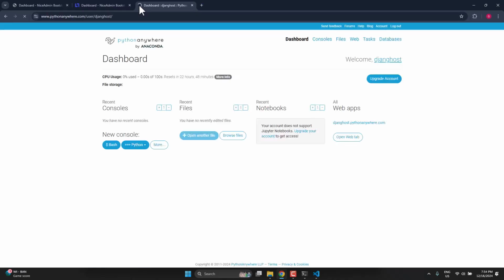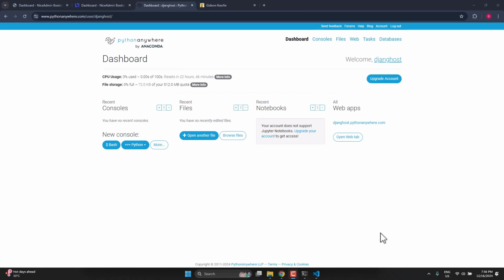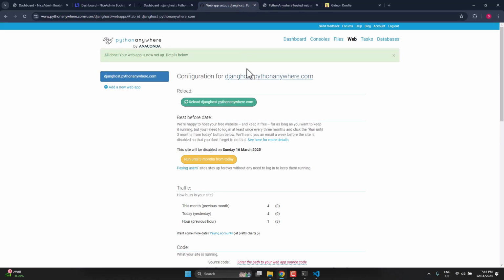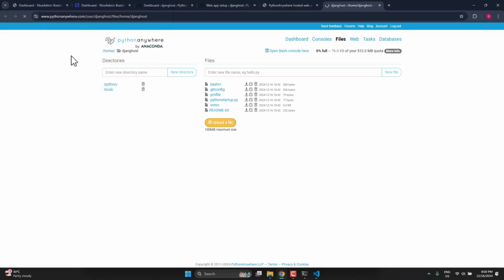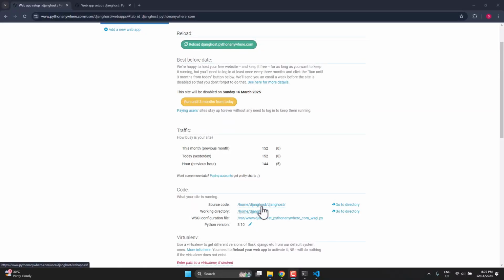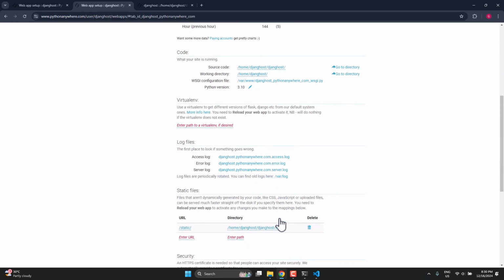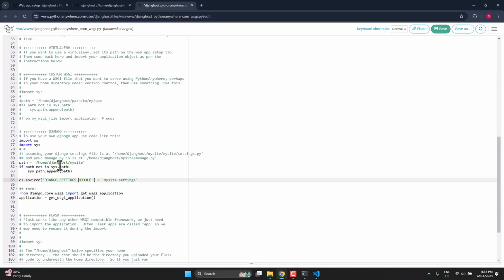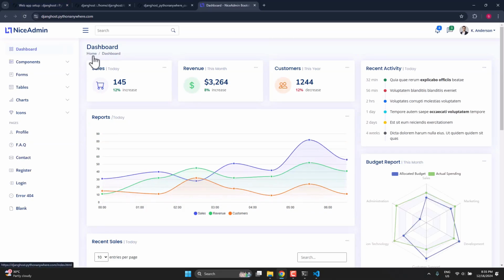Hosting Django website for free on python anywhere - Part 1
In this second part of the series, we take the Django project we built in Part 1 and deploy it live on PythonAnywhere. I will guide you step-by-step through the process of uploading your project files, configuring static files, and setting up the database so your website runs smoothly.

🔹 Topics Covered in Part 2:

Uploading your Django project to PythonAnywhere

Configuring static files and media

Setting up the database on PythonAnywhere

Testing and running your live Django website

🔹 Tools/Requirements:

Django project (from Part 1)

PythonAnywhere account (Free tier)

Basic understanding of Django and Python

By the end of this video, your Django website will be live and accessible to the world!